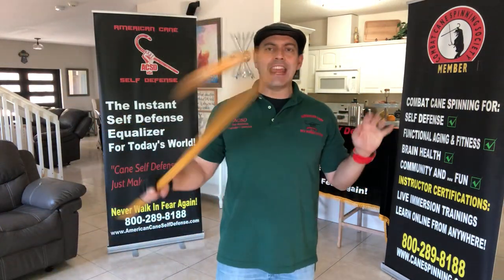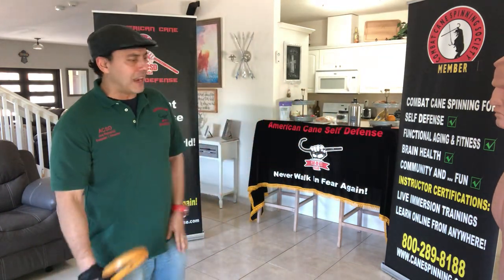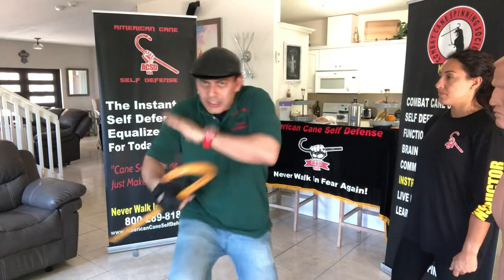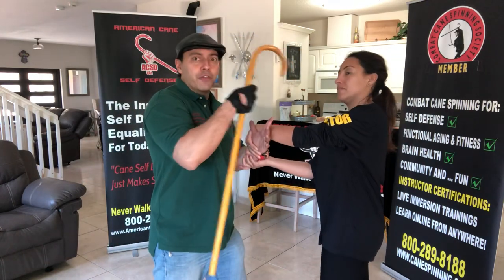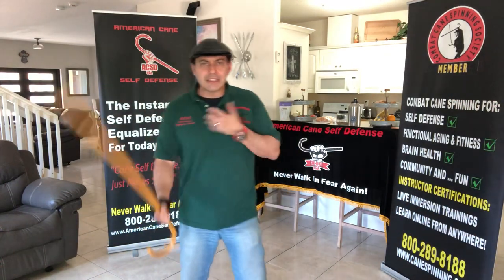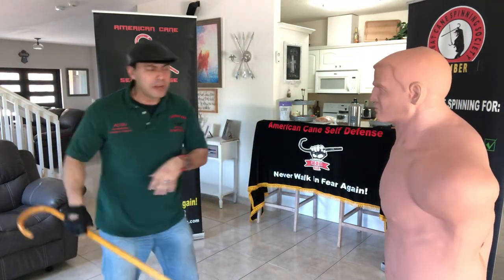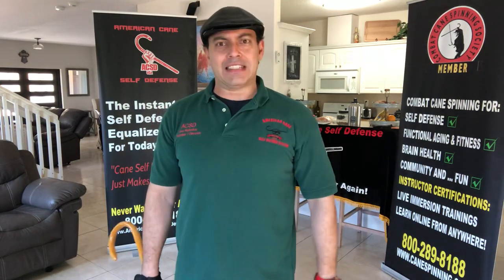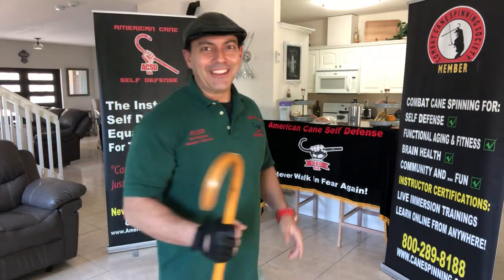Cane Self Defense Without A Training Partner!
Here are 3 Cane Self Defense Training sequences and how they can be practiced without a training partner. More importantly, it's aan example of why it doesn't make sense to "wait" to start training.
Criminals don't quarantine - You CAN train effectively from home with the right curriculum, , structure, guidance and support.

To schedule your No Cost Cane Clarity Call, Please